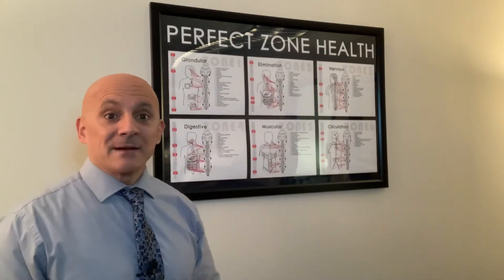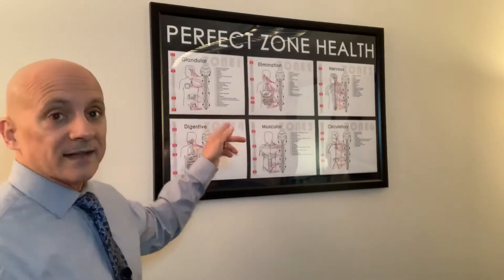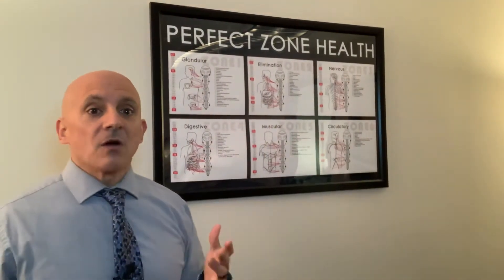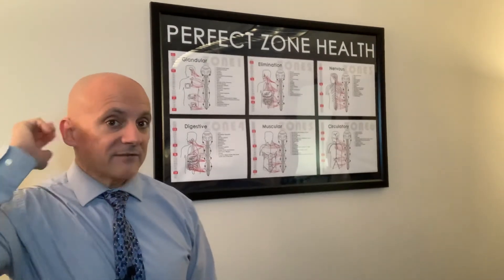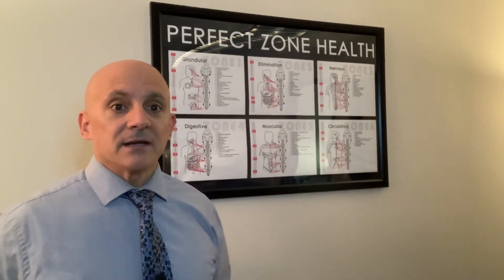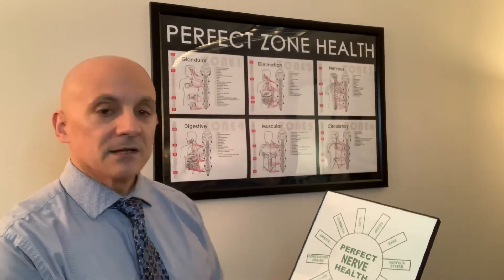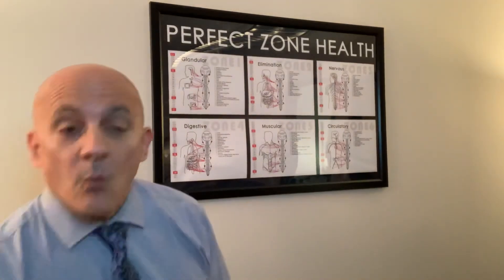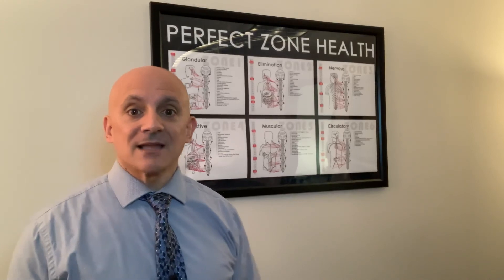Zone 3, Nerve System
A brief recap of the Zone Technique with a focus on Zone 3, the Nerve Zone.